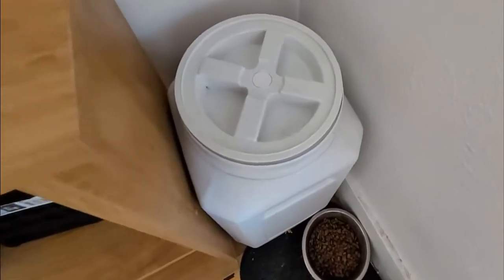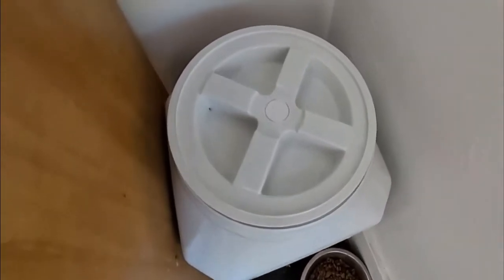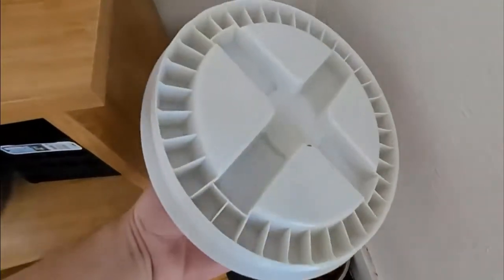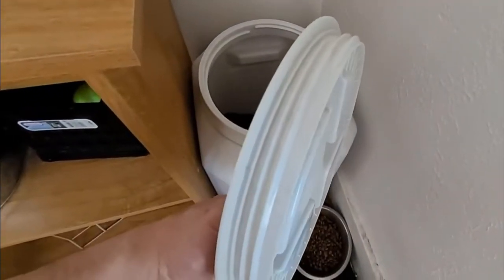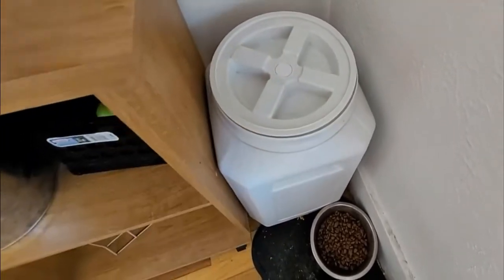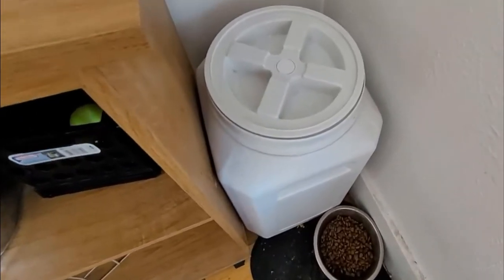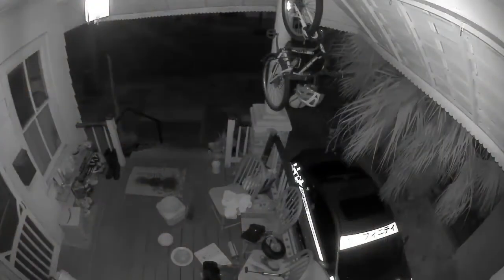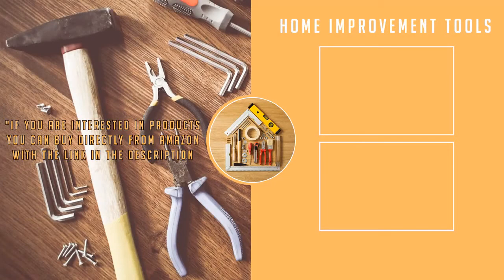✅ Gamma2 Vittles Vault Outback Airtight Pet Food Container Review 2021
We use this for our outdoor cat food. I ordered 2 containers in 2019 and they are still going strong 3 years later. They have managed to keep the raccoons at bay, and most of them are too large for the average raccoon to carry off 😂